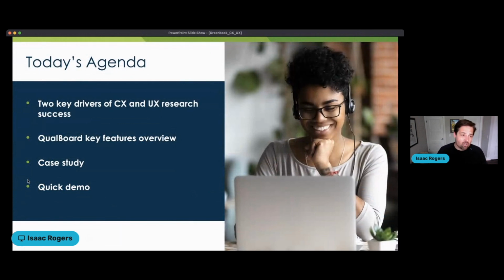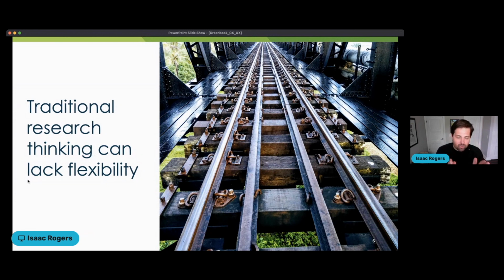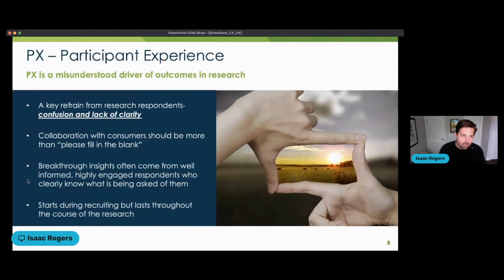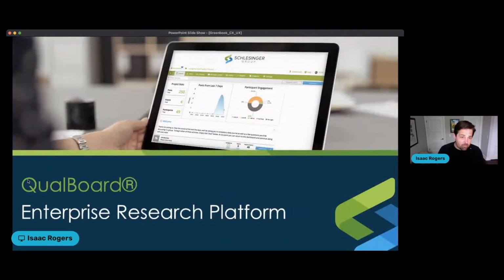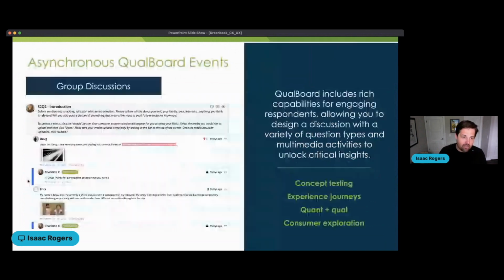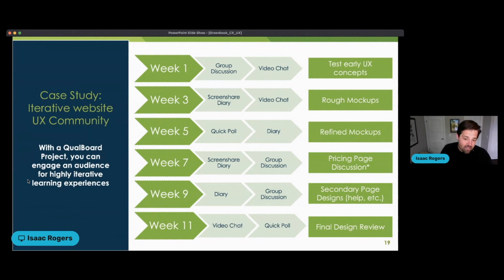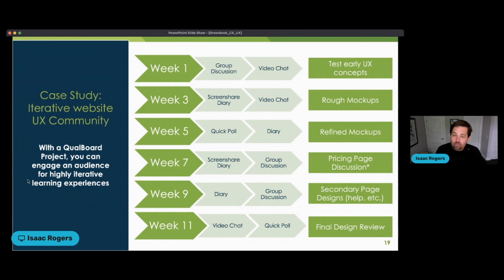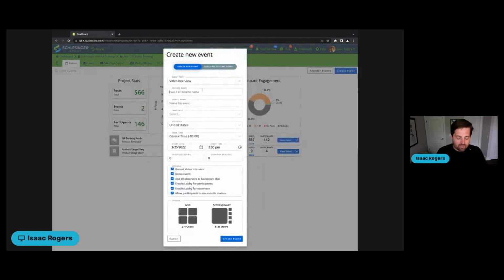Sago: QualBoard — An Agile Approach to CX/UX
Research is rarely a linear process, and that’s certainly true when it comes to exploring CX and UX. To get the most effective outcomes, you need a platform that lets you easily follow the insights as they emerge. In this session, Isaac Rogers of Sago will share an overview of QualBoard, the company’s enterprise research solution.

He’ll demonstrate how to combine events within the platform - including discussions, video chats, and even real-time large scale surveys - to explore without limits. He’ll also share how to use the consolidated reporting for more effective analysis, and how in-platform collaboration tools can help you keep your stakeholders engaged along the way.